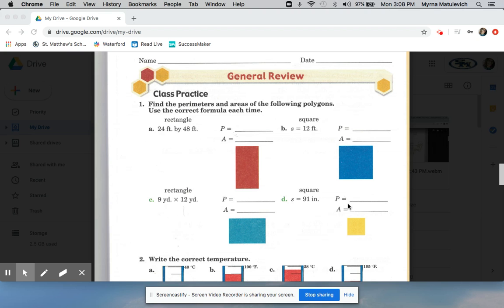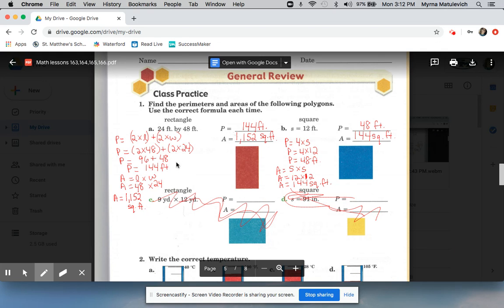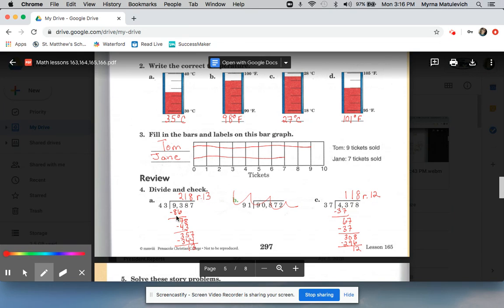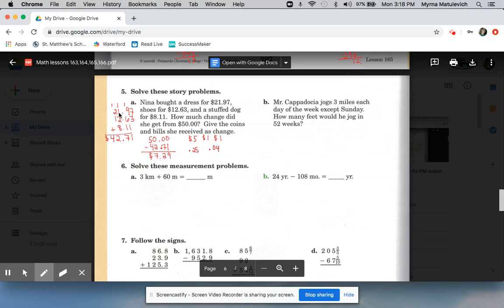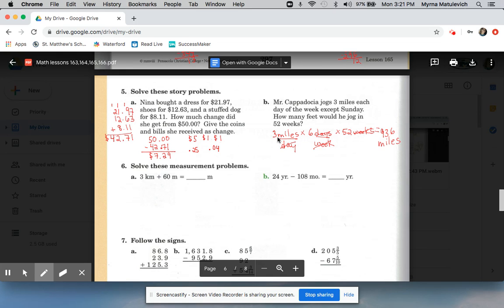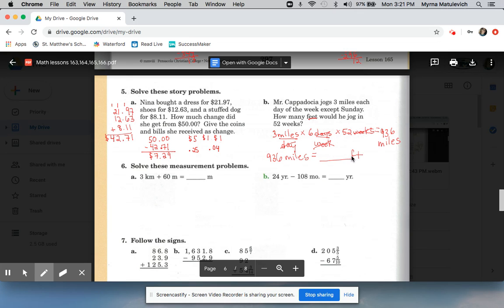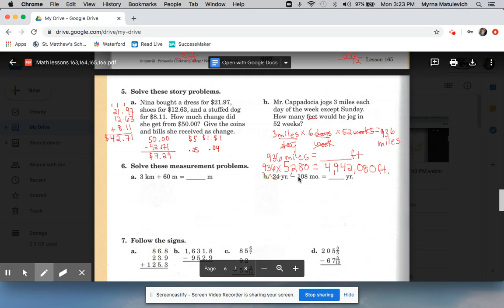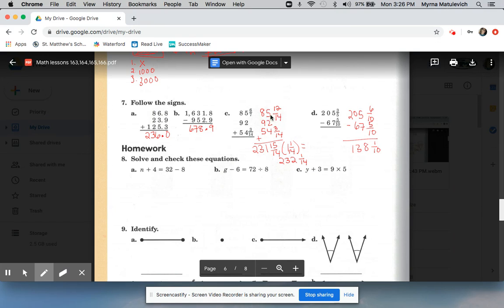Math lesson 165